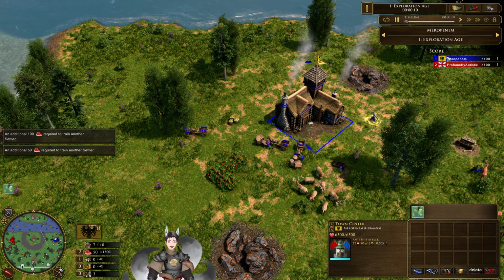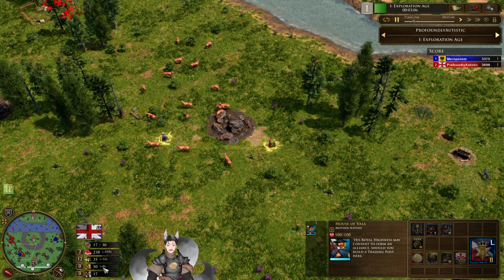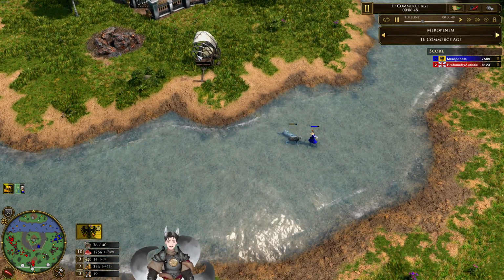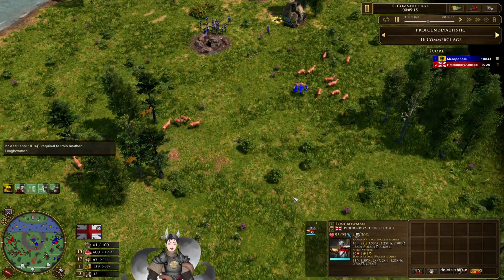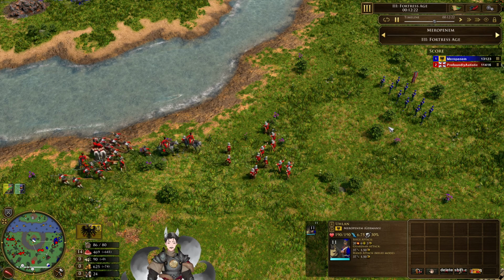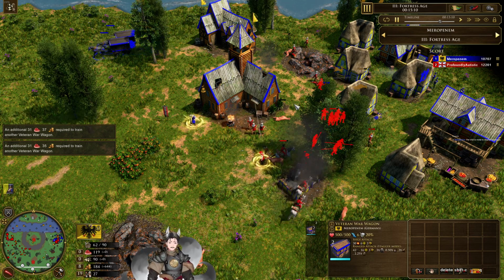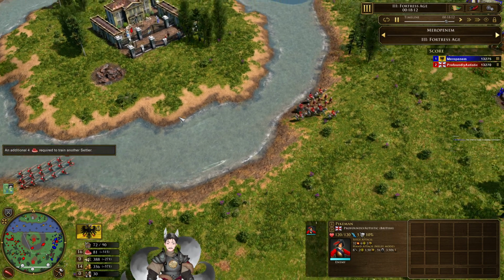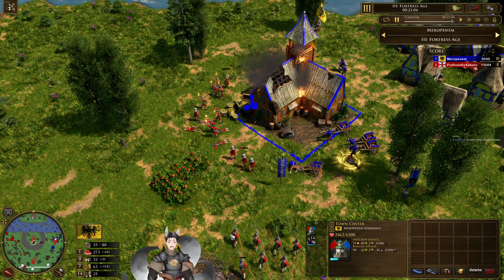Meropenem (German) vs ProfoundlyAutistic (British) || Age of Empires 3 Replay